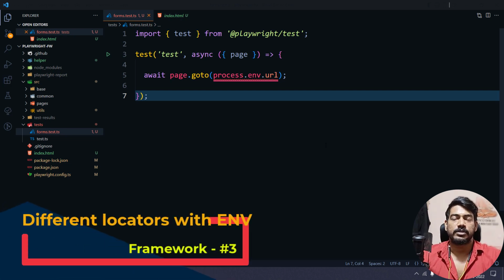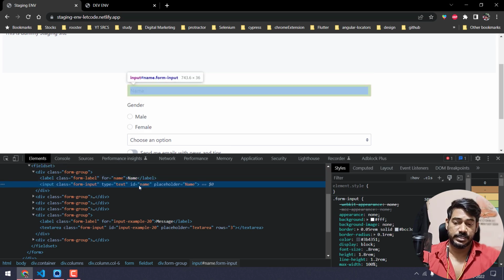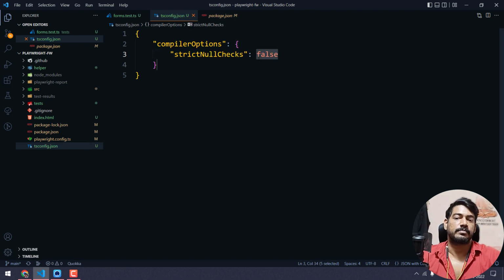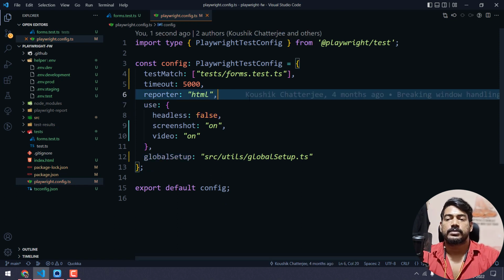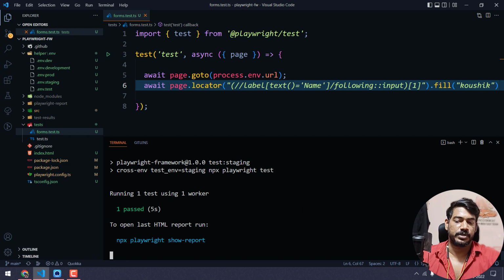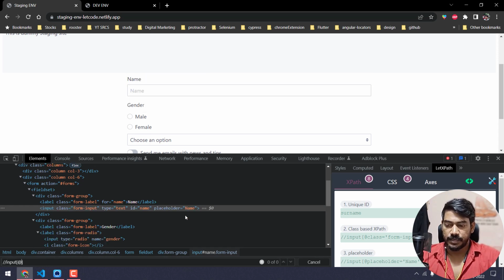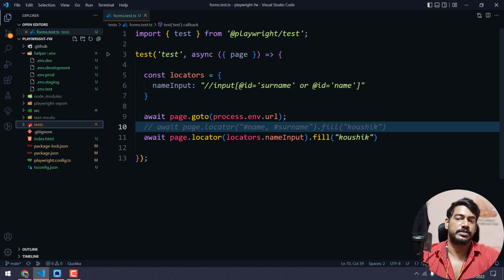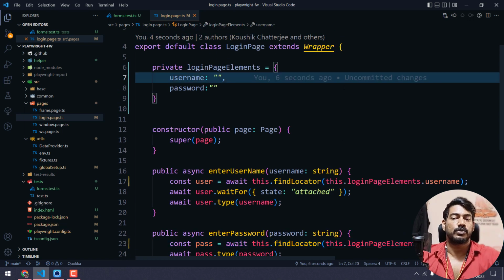Playwright Framework #3 | Multiple ENV with different locators | Playwright Tutorial - Part 82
In this video, we'll learn how to handle multiple env that have different selectors for the same element.
Multiple ways are there to handle it, I have explained all the possibilities.

😊Just in case you want to support me,

SOCIAL